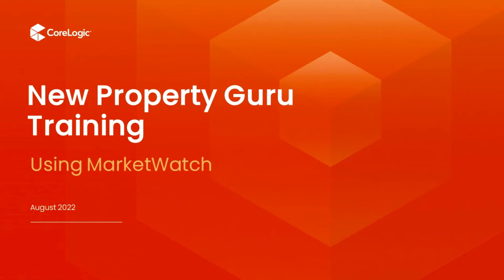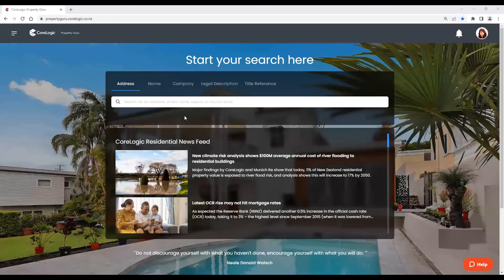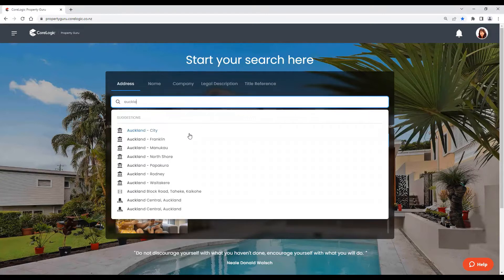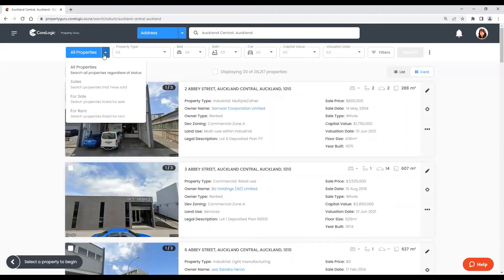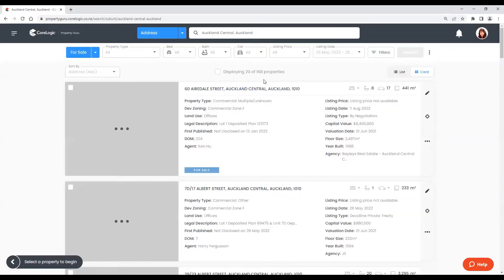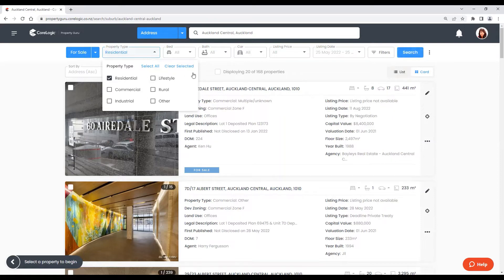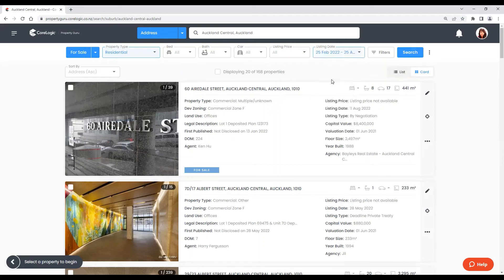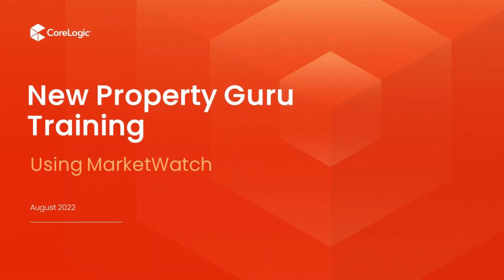Using Market Watch | Property Guru training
In this video, product expert Khristine shows you how to perform a Market Watch search in the new Property Guru to find properties that are listed on the market.